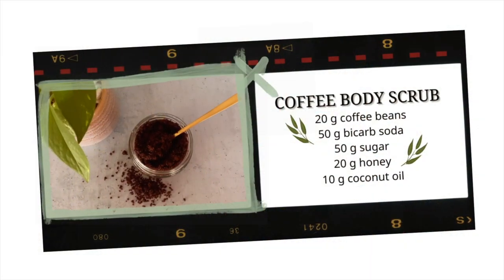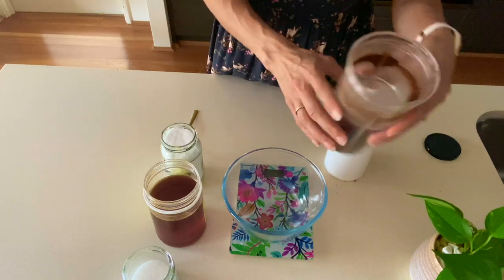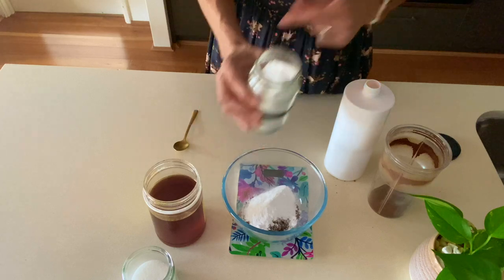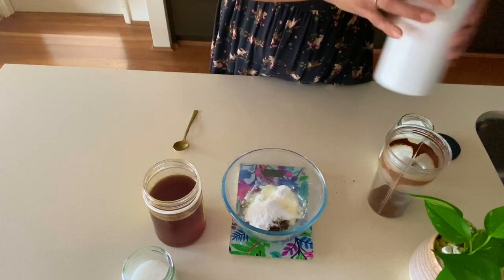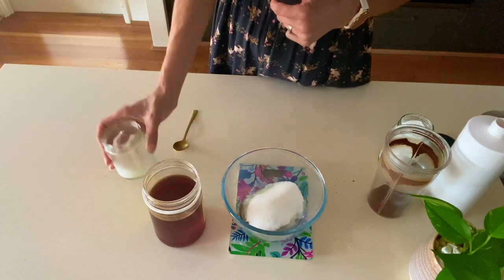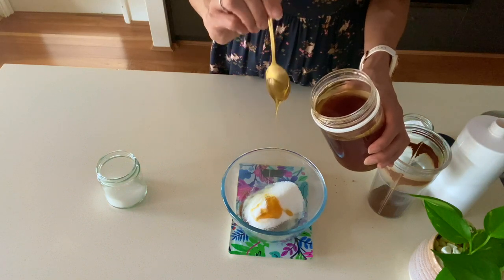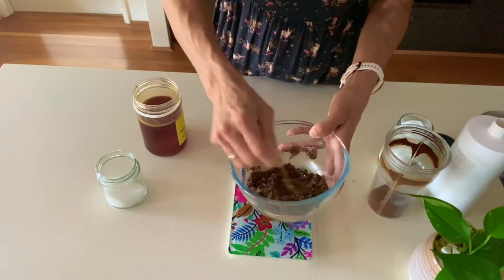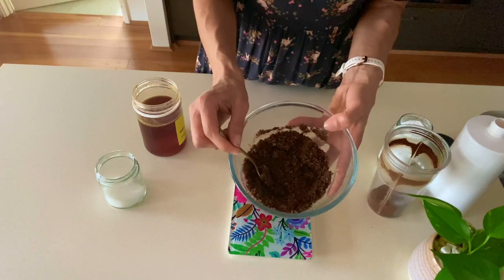Homemade Coffee Body Scrub - only 5 ingredients!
Make this five-ingredient body scrub in minutes! Recipe below 👇👇

⭐ COFFEE BODY SCRUB ⭐
1. Using a blender or food processor, mill 20g coffee beans until fine in consistency. Transfer into a bowl.
2. Add 50g sodium bicarbonate, 10g coconut oil (the type that solidifies), 50g sugar, and 20g honey to the bowl and mix until combined.
3. Transfer into a container of choice.

TO USE: use in shower on wet skin and massage gently over entire body. Rinse with warm water.

Find more awesome, natural and eco-friendly content and recipes on my